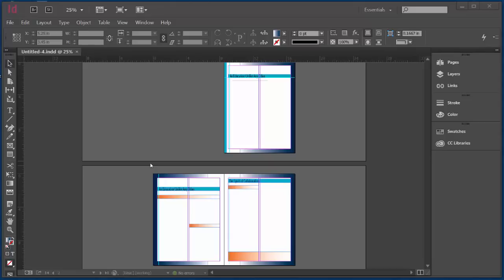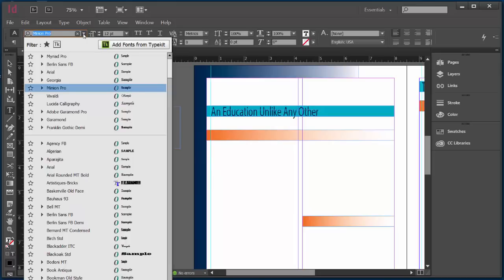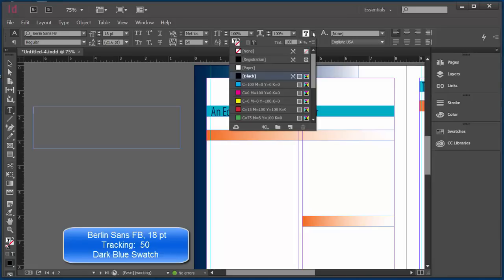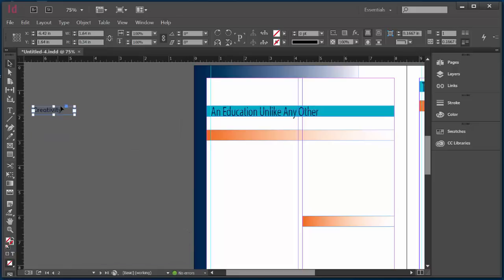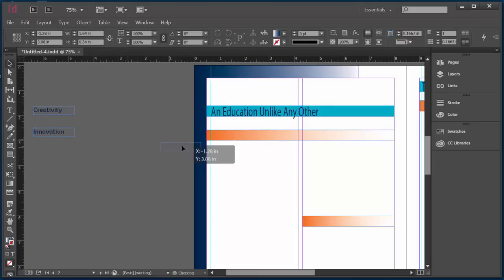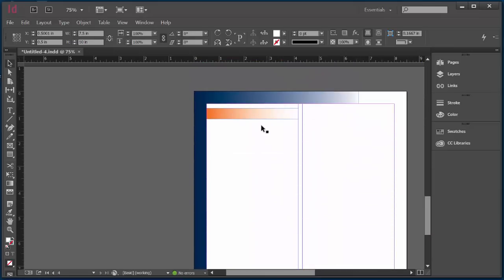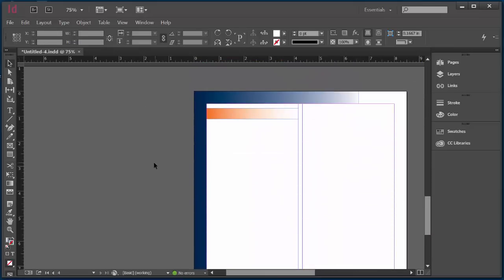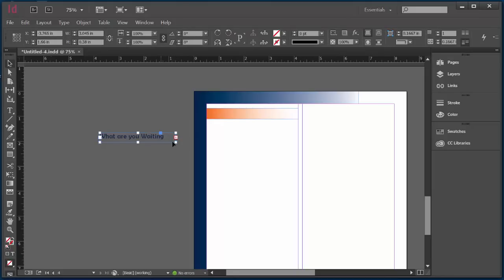Magazine Article Part 5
MKTG25586 - Magazine Article: Creating Subtitles using the Type Tool.